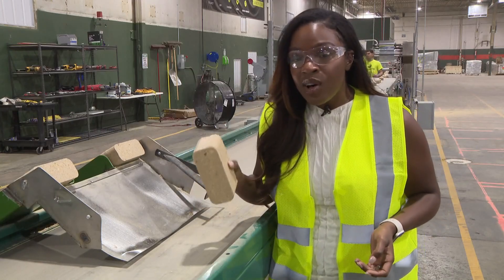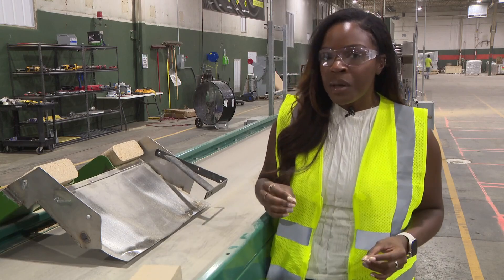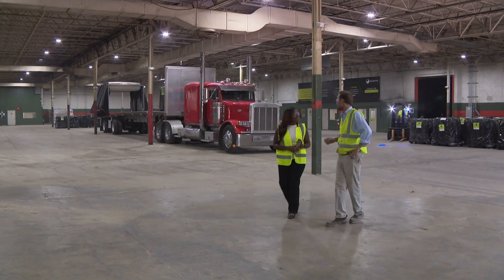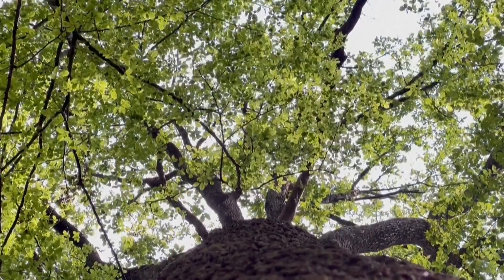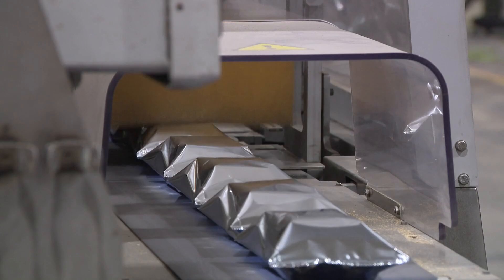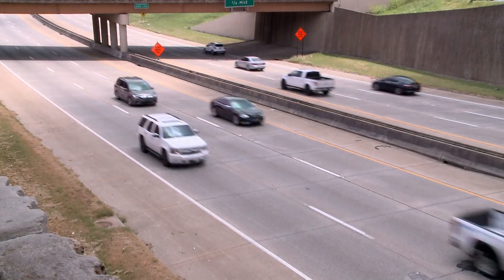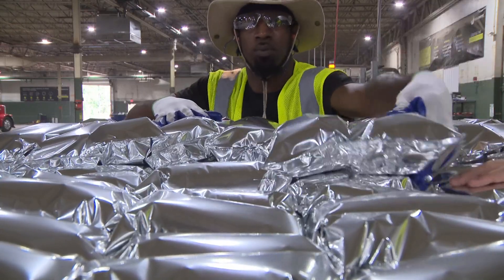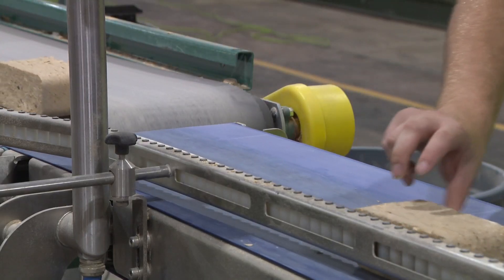World’s largest carbon removal plant resides in Arkansas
New technology in the heart of Pine Bluff could lead to a much-needed solution for combating growing climate change issues.